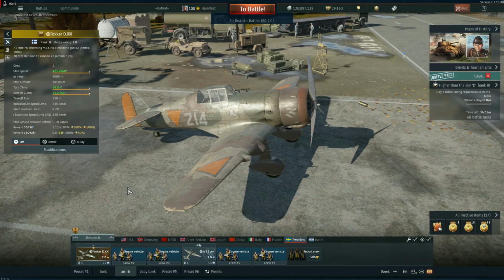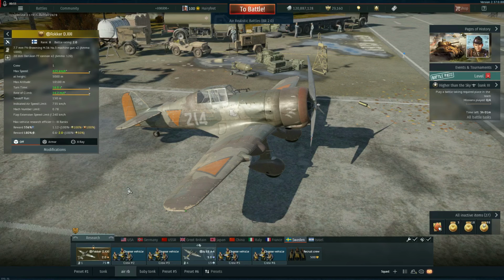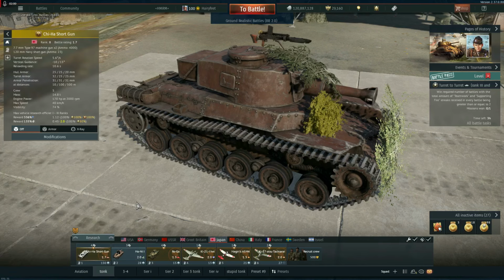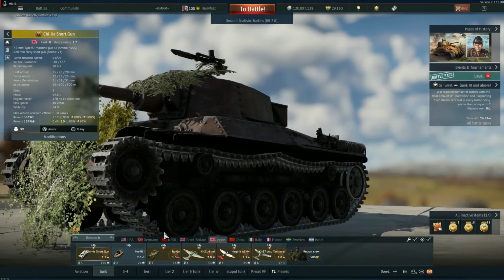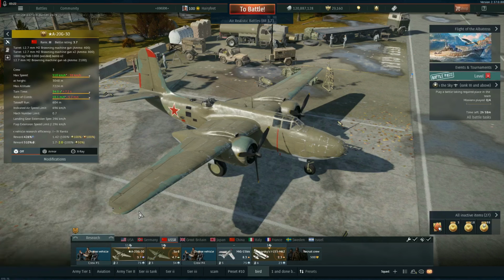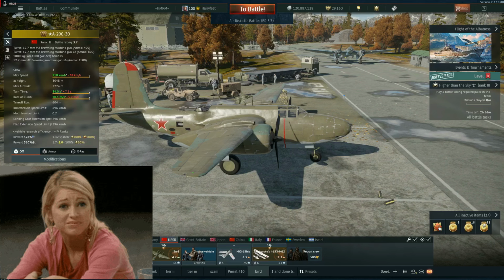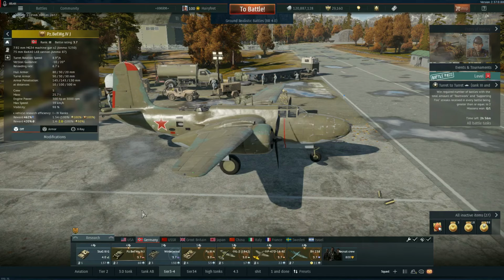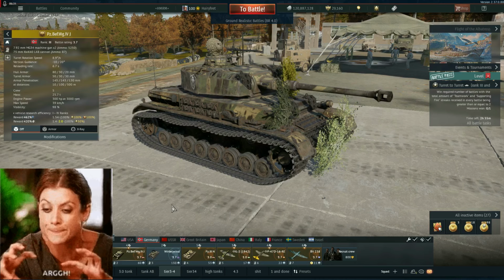War Thunder - Battle Pass Season 16 - Warbond Overiew - What's Good?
Here is an overview of what you can get in the warbond shop and since I have 'em all what better person to ask what's good?